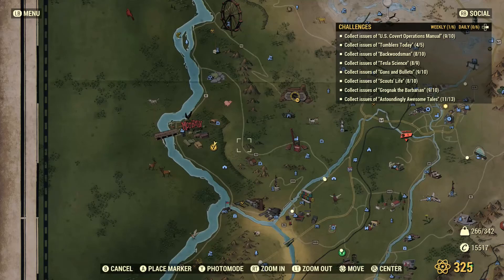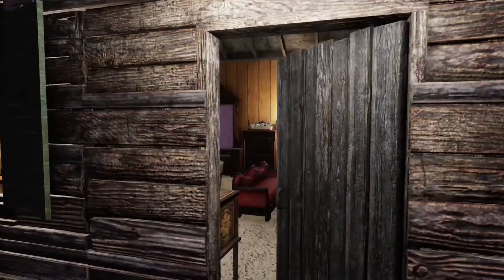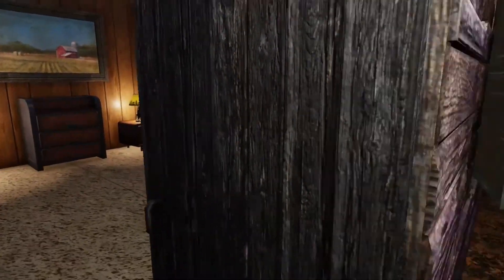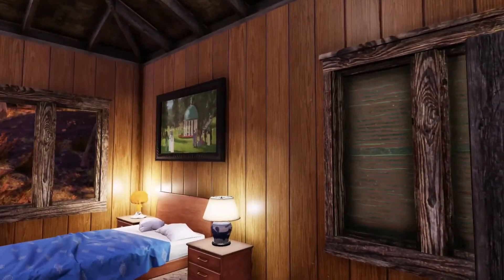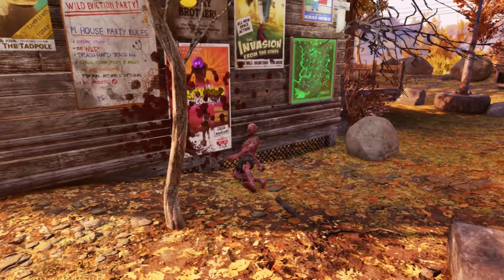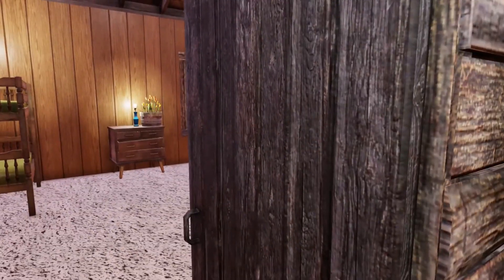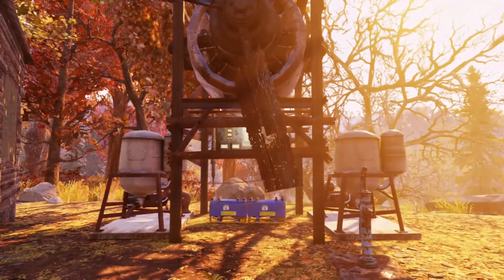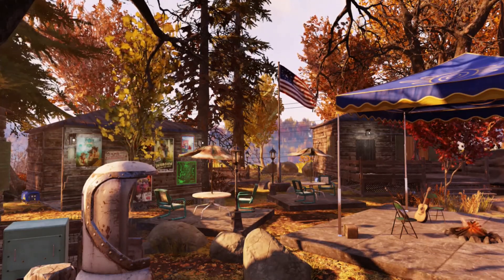Campground Cabins | Fallout 76 C.A.M.P